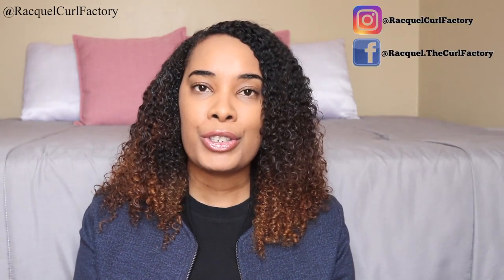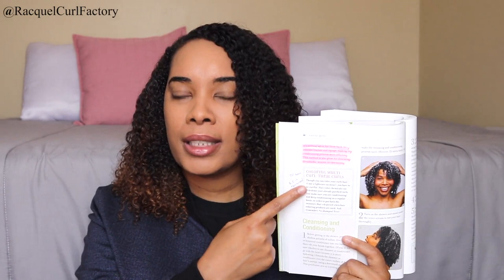Curly Girl The Handbook Part 2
In todays video I continue with my thoughts on the Curly Girl the Handbook by Lorraine Massey with Michele Bender. I share the Daily Routine for Type 3 and Type 4 curls. Its my commentary on the book. At this point I am still not following the CG method, I am still trying to learn and understand it.